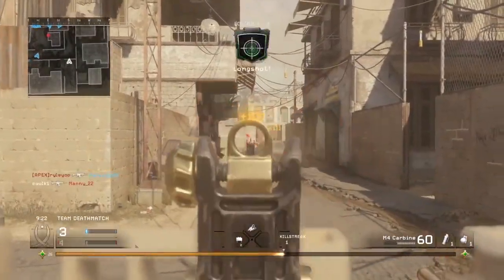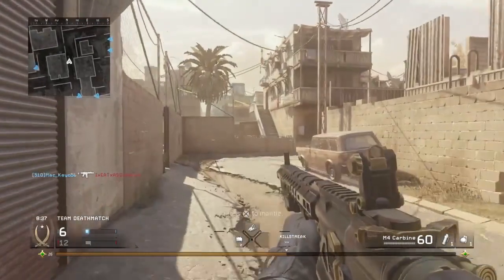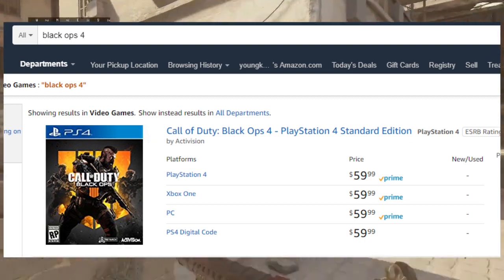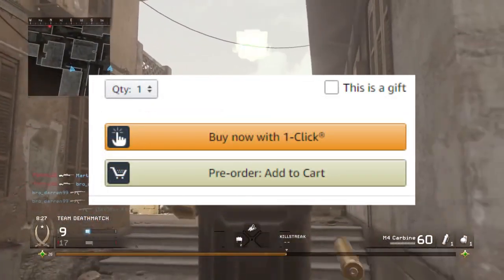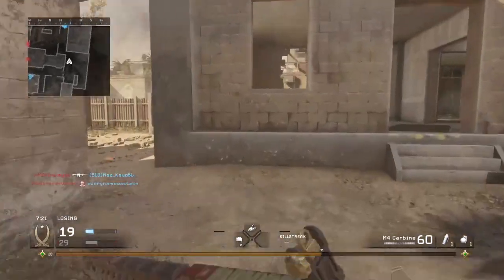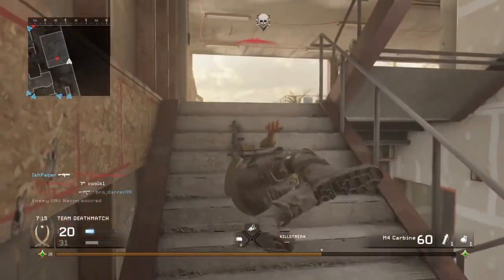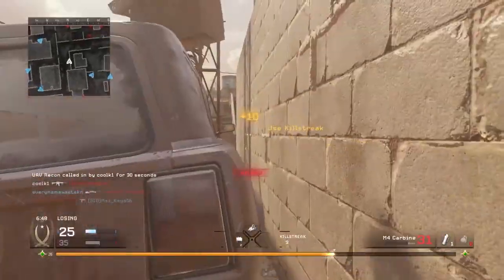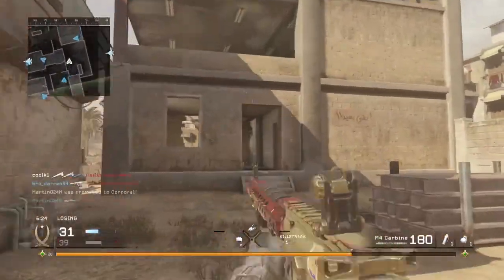How To Get Black Ops 4 Beta For FREE! (MWR Gameplay!)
New Account (Playstation 3 ONLY!):
KgDriftyy

PlayStation 4:
Main - Coolk1

How To Get Black Ops 4 Beta For FREE!